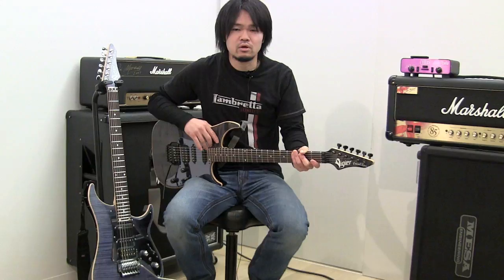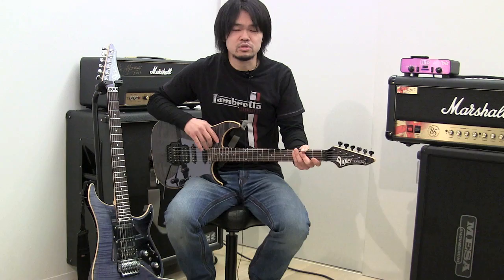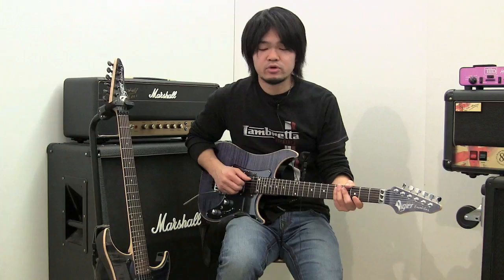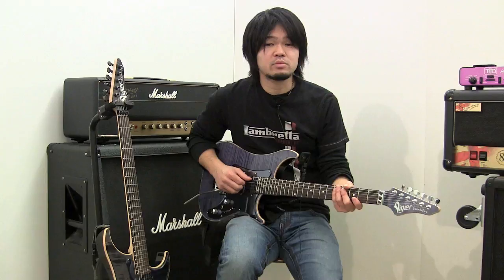Whammy Pedal Tips - #6 - Guitar Lesson - Masaki Watanabe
Full Lesson - Coming Soon